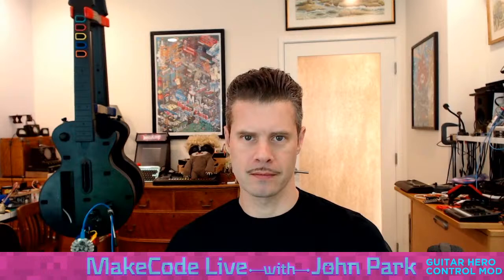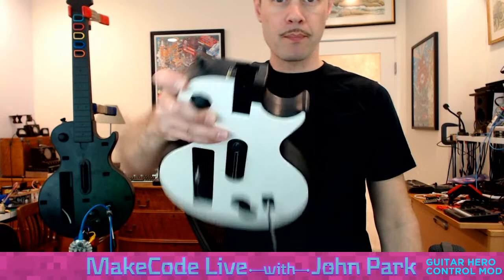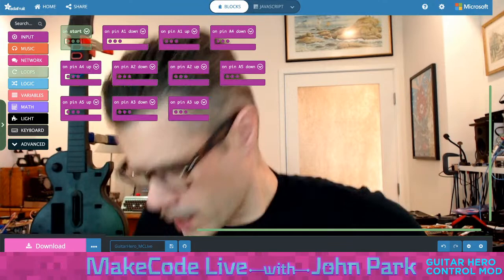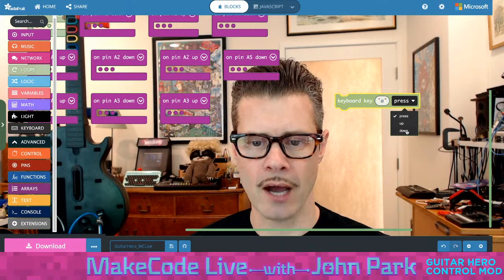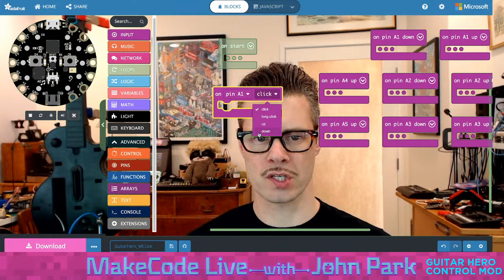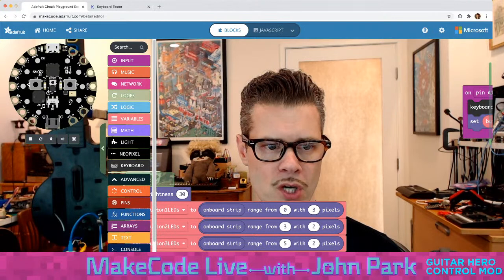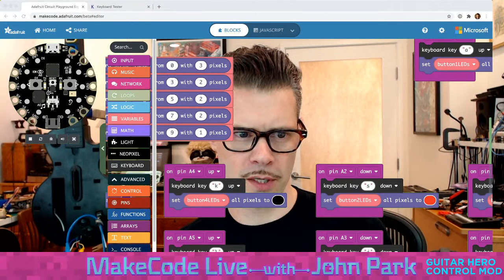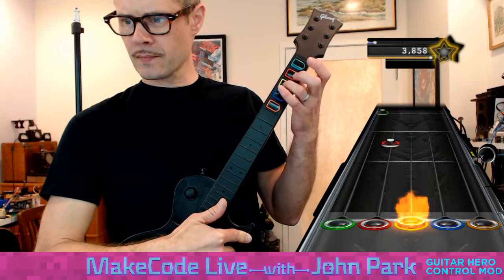MakeCode Live with John Park - Guitar Hero Controller 7/21/20